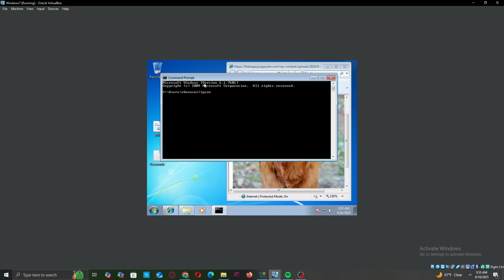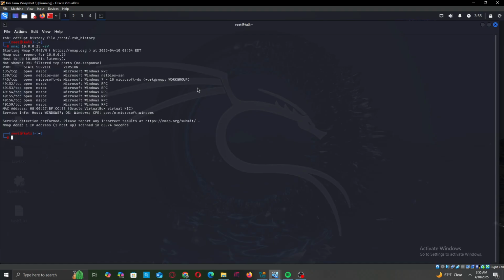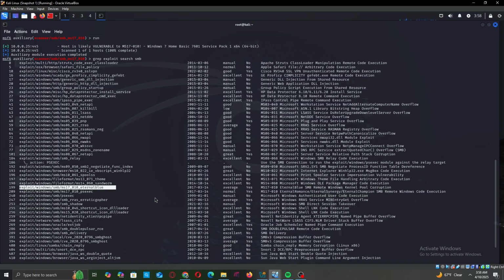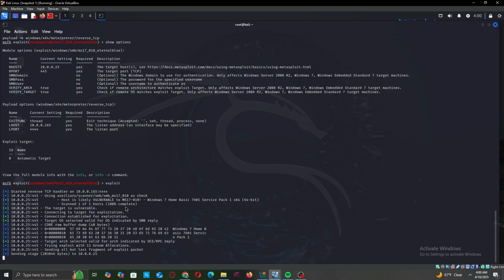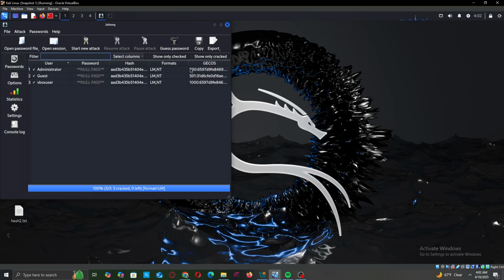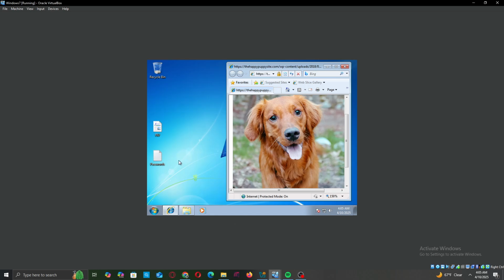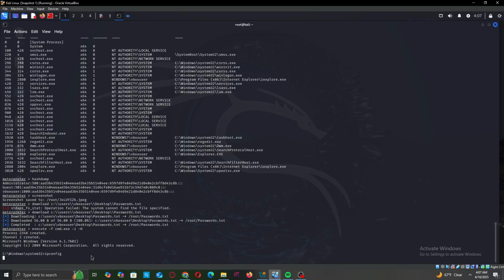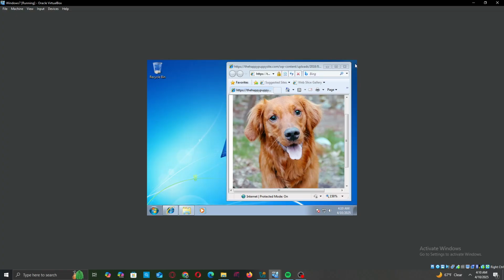Metasploit EternalBlue Tutorial